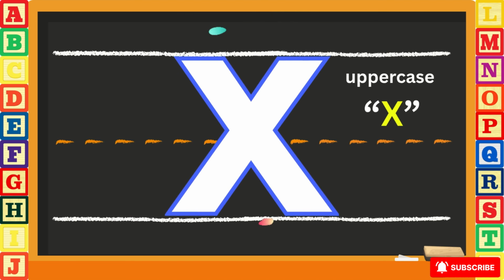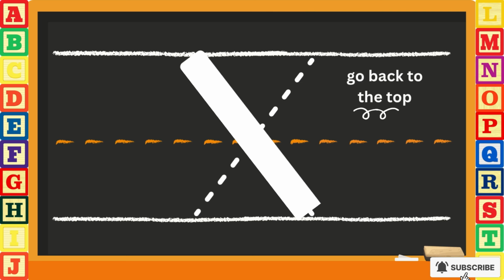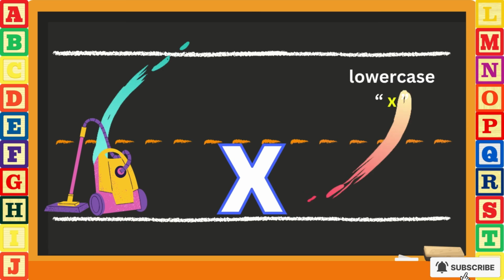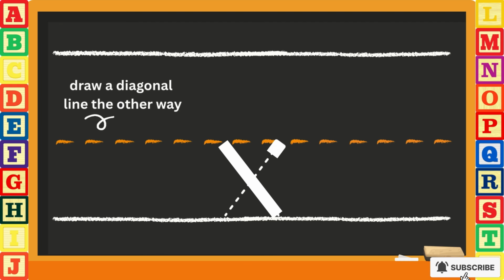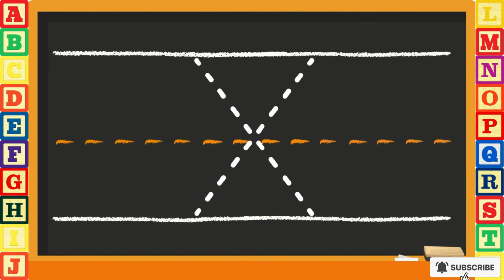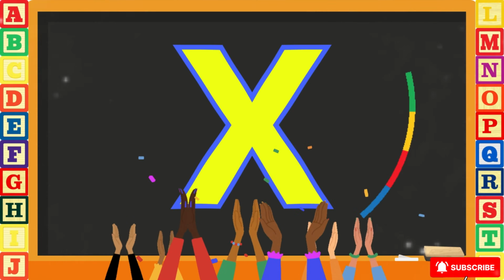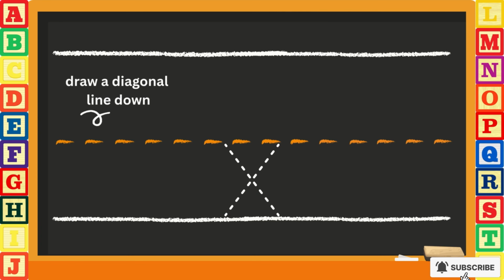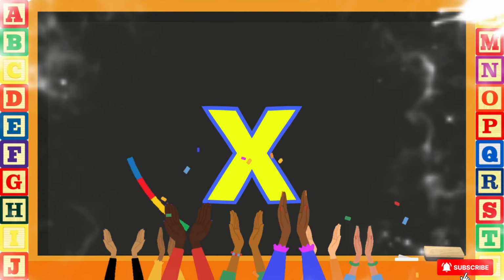Learn How to Write the Letter X for Kids | Uppercase & Lowercase ABC’s | Preschool Alphabet Writing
Writing Letter X for Kids! ✏️ ABC Writing Practice made fun with easy Tracing Letter X lessons, Phonics Fun, and Learn Alphabet activities for toddlers and preschoolers. This engaging video helps children write uppercase X and lowercase x step by step while improving handwriting and phonics skills.
ABC Writing Practice | Learn to Write Letter X | Tracing Uppercase & Lowercase X | Phonics for Kids

✏️ Follow along with Bunny-Timee! This engaging lesson makes learning letter formation easy and fun. Great for homeschool, classroom, or on-the-go learning.

🌟 What’s Inside:
- How to write Uppercase X (BIG X!) – cross two lines: down-left to up-right, then down-right to up-left
- How to write Lowercase x (small x) – tiny cross!
- Calming voiceover + focus-friendly music
- Practice with fun X words: Xylophone 🎶, X-ray 🦴, Xerus 🐿️, Box 📦, Ox 🐂

👶 Who It’s For:
Toddlers (ages 2–4), Preschoolers (ages 3–5), Kindergarten students, homeschool parents, and teachers.

⏱ Video Chapters:
0:00 - Learn to Write Letter X Introduction
0:15 - How to Write Uppercase X Step by Step
0:40 - Uppercase X Tracing Practice
1:05 - How to Write Lowercase x Step by Step
1:30 - Lowercase x Tracing Practice
1:55 - X is for Xylophone 🎶
2:10 - X is for X-ray 🦴
2:25 - X is for Xerus 🐿️
2:40 - X is for Box 📦
2:55 - X is for Ox 🐂
3:10 - Letter X Review & Practice
3:35 - Great Job! Subscribe for Letter Y! 🐰